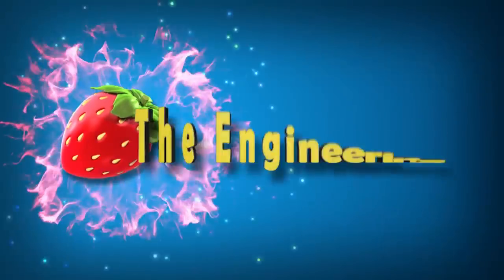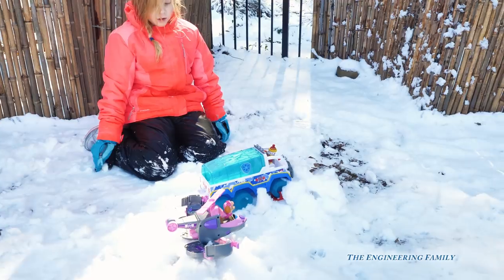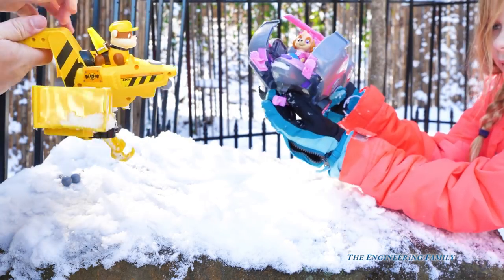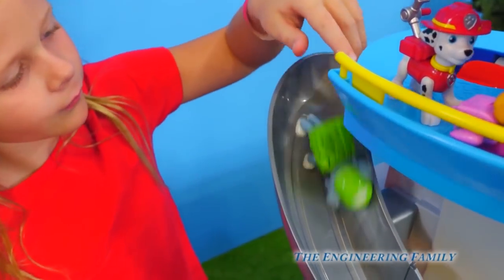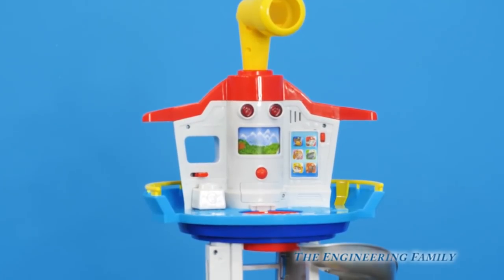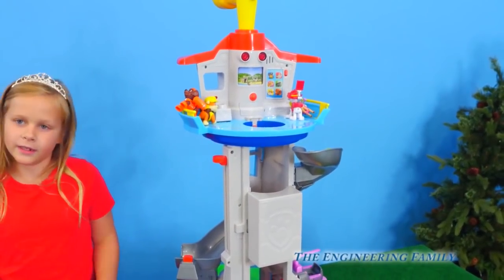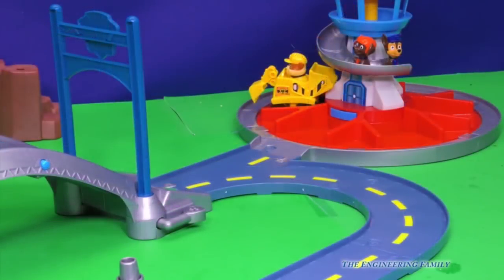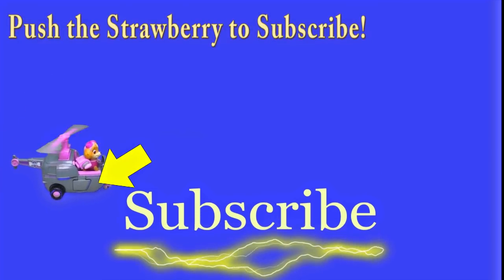Paw Patrol Flip n Fly Rubble and Skye with the Assistant Playing in the Snow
The Assistant unboxes the Flip n Fly Rubble Digger and Skye helicopter while playing outside in the snow. We use these vehicles to have a couple of pretend rescues!  The second video shows the new "My Size Lookout Tower! A toy for all of your paw patrol friends!

We are The Engineering Family, a family of educators working to show you how to make learning fun and engaging through toy unboxings, toy reviews, and original series designed to insight imaginative play within your family. With Mr. Engineer as an experienced engineer with a love of exploring new things, Mrs. Engineer an award winning teacher with a math and counseling focus, and their daughter The Assistant you can think of The Engineering channel as your imagination station. You can think of The Engineering Family channel as a Funbrain meets YouTube. This family is taking some of the coolest toys like Paw Patrol, Shimmer and Shine, Scooby Doo, PJ Masks, Doc Mcstuffins, and plenty of fun Real Life live action videos that help teach children valuable STEM content. As always... TheEngineeringFamily only features 100% suitable family fun entertainment.